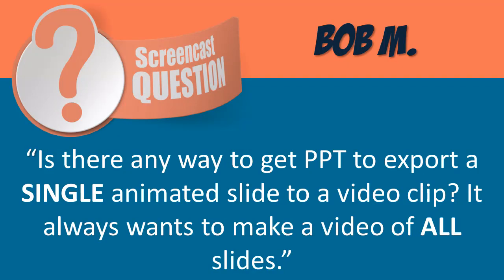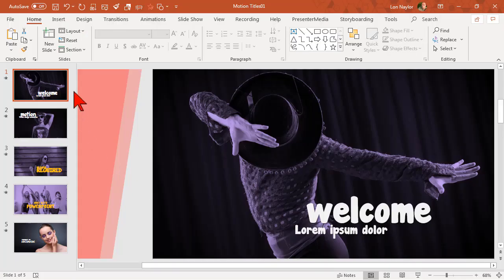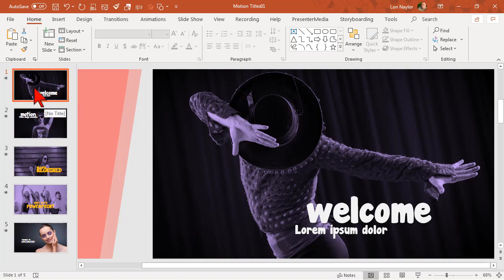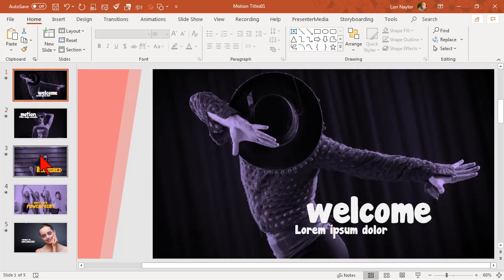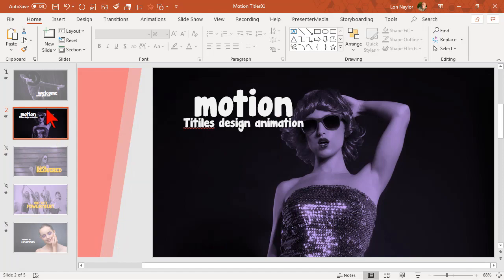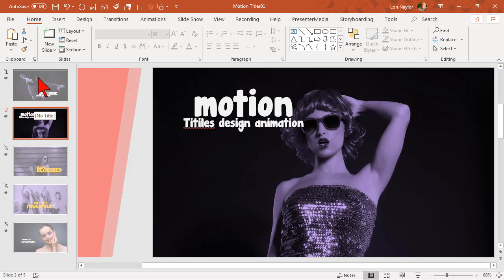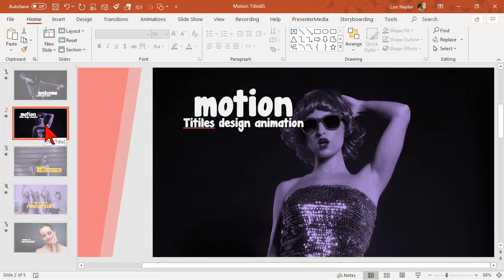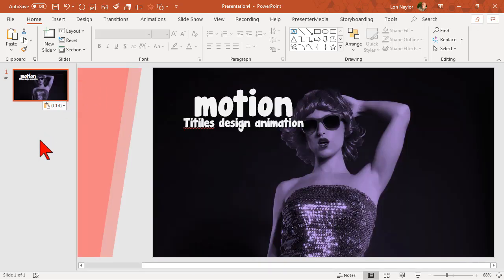How to Export ONE PowerPoint slide as a Video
Member question from my Screencast Video Coaching Webinars:
“Is there any way to get PPT to export a SINGLE animated slide to a video clip? It always wants to make a video of ALL slides.”

Yep! A couple of ways actually.

- Lon Naylor
- get lots of FREE PowerPoint templates & tutorials